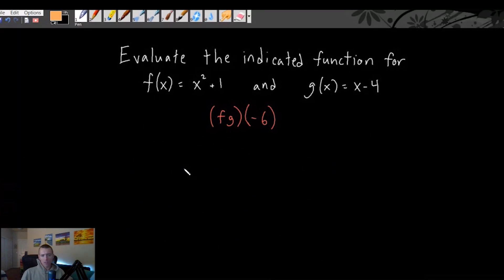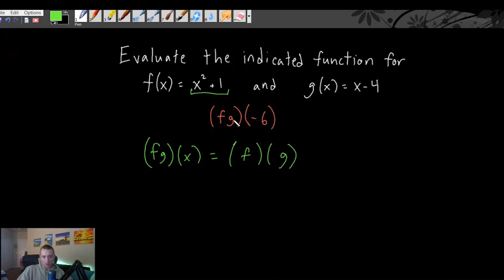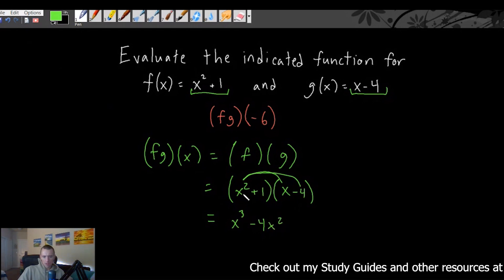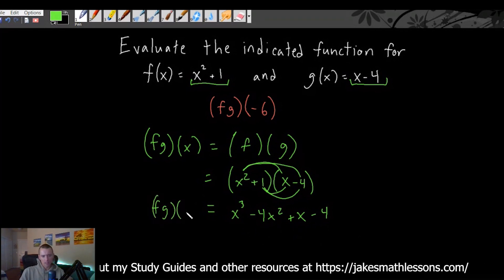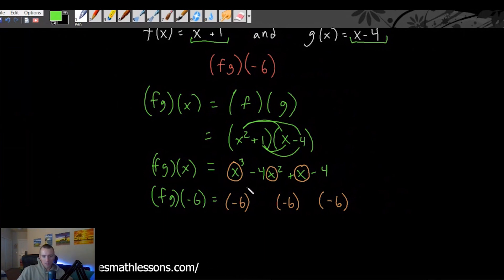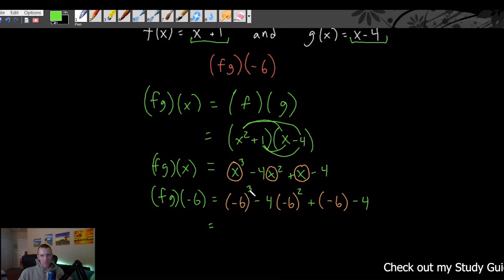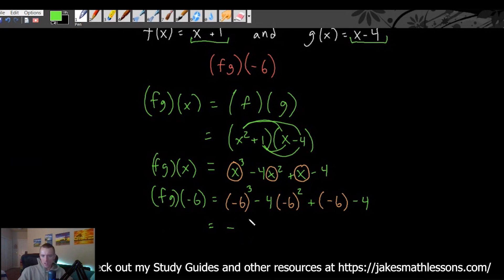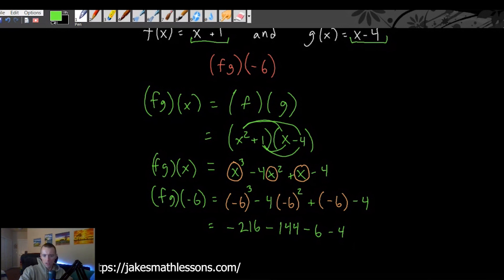How to multiply two functions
Today we're going to be talking about how to multiply two functions together.  For example, the type of problem where you're given an f and a g and you have to find f*g(a specific number). I'm going to show you exactly the steps that you're going to want to go through to do this type of problem so you should be feeling a lot better about it by the end of the video. And if you do want to check out that video I mentioned about adding two functions I will link to that at the end of the video as well. So be sure to stick around till the end of the video.

Evaluate the indicated function for
f(x) = x^2 +1  and g(x) = x-4,       (fg)(-6)

Chapters
0:00 Introduction
0:36 The problem
0:59 Find the generic function
2:38 Trying to simplify
6:05 Solve for the problem